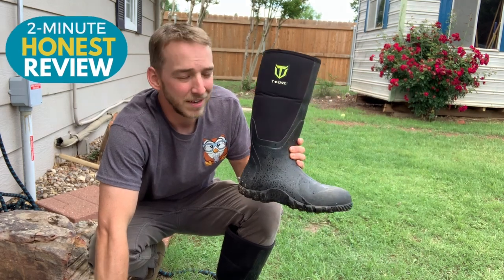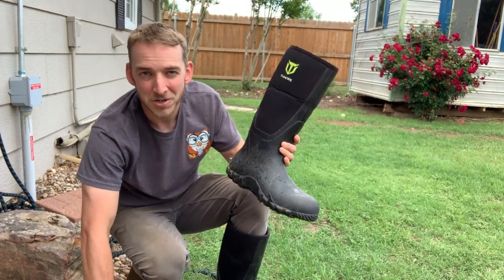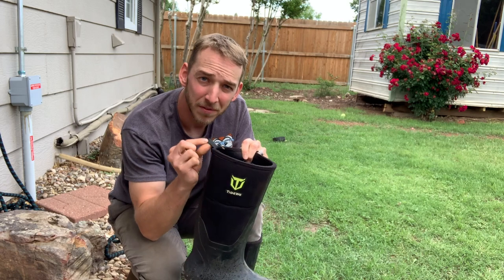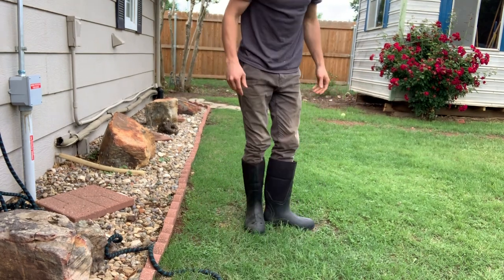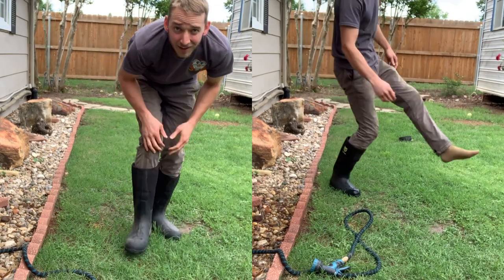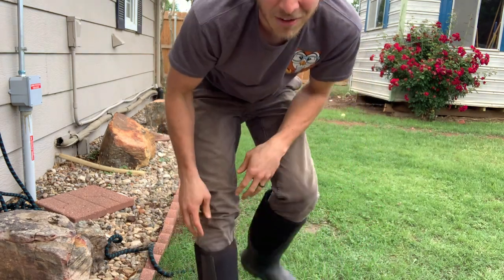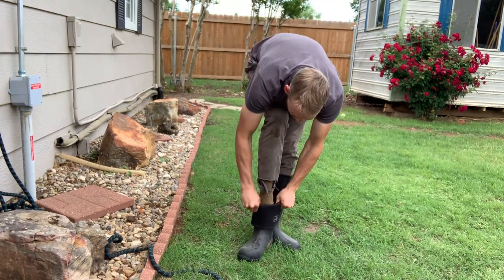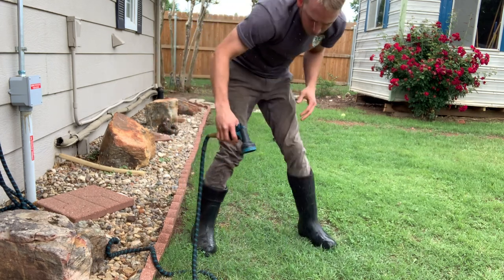Tidewe Rubber Muck Boots (2-Min Honest Review)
Product Title:
TIDEWE Rubber Boots for Men Multi-Season, Waterproof Rain Boots with Steel Shank, 6mm Neoprene Durable Rubber Outdoor Hunting Boots (Black, Brown & Realtree Edge Camo)

Product Description:
【ATTENTION】PLEASE MIND THE SIZE CHART AND CHOOSE THE RIGHT SIZE BEFORE BUYING!
【Waterproof & Anti-Slip】TideWe’s rain boots feature (6mm) neoprene uppers and a natural rubber material creating an extra tough, 100% waterproof design. The deep tread integrated into the rubber soles, provide non-slip traction over the roughest terrain.
【Comfort & Flexibility】The neoprene uppers instill a comfortable and flexible design so it flexes with your foot movements. Designed with a simple, easy to install, breathable mesh, your feet will remain cool with outstanding air circulation, and temperature regulation.
【Durable & User-Friendly】To provide added support and durability to the sole, TideWe installed a steel shank between the insole and outsole of the boot. The reinforced rubber shell also offers extra protection on the toe and heel of the boot. The pull-on and kick tab allow for easy on and off to get you out the door quicker.
【Multi-Use】TideWe’s rubber boots are great for flooded areas, snow, mud and much more. Whether you are working, hunting, fishing, camping or even playing in the rain, TideWe’s rain boots will fill your needs. Comfort Rated: (-4°F - 68°F)/ (-20°C - 20°C)